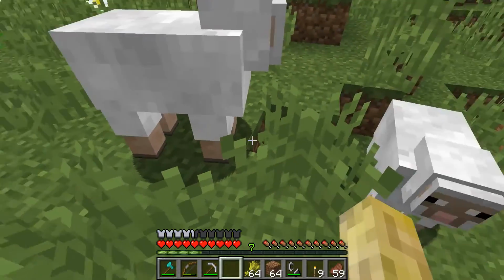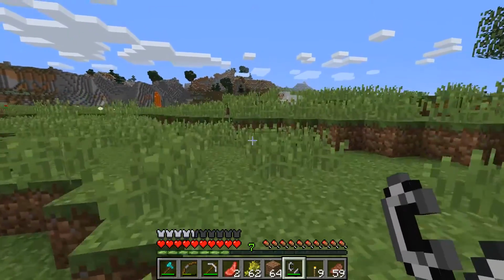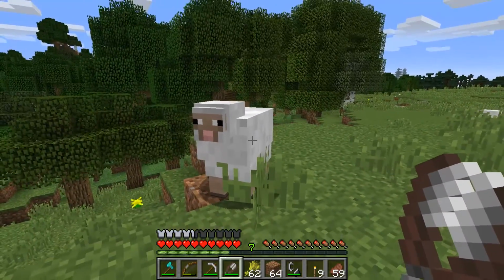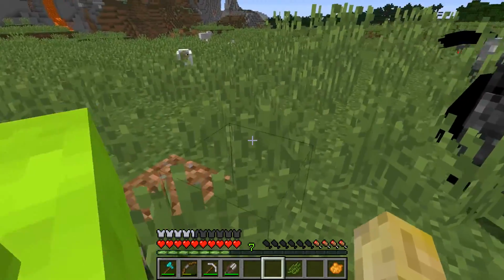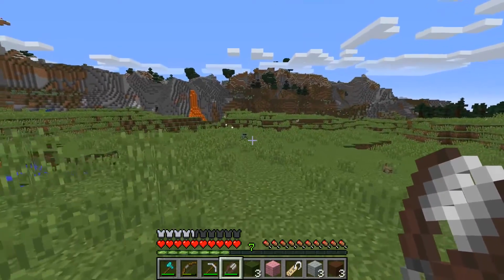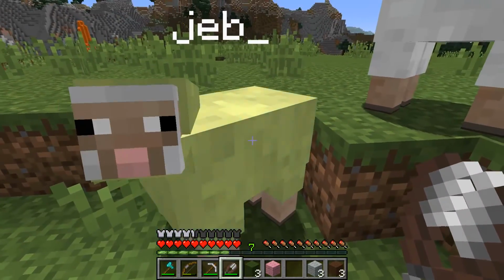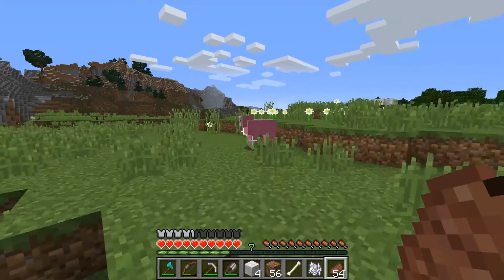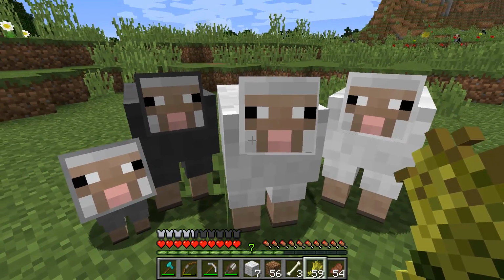A to Z of Minecraft Mobs - Sheep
"When envoys are sent with compliments in their mouths, it is a sign that the enemy wishes for a truce." - Sun Tzu Art of War.
The A to Z of Minecraft Mobs.
EP23 - Sheep.